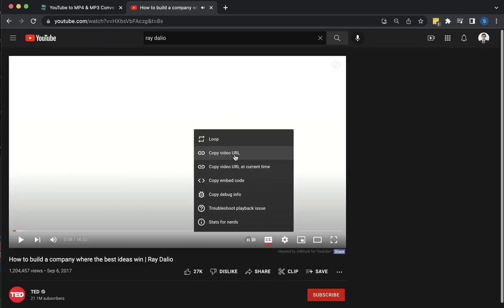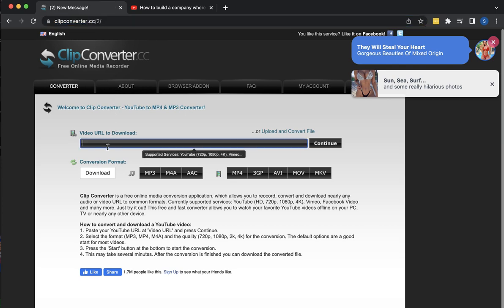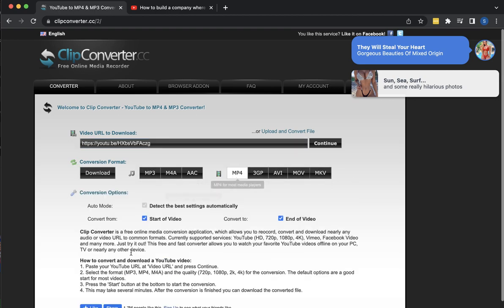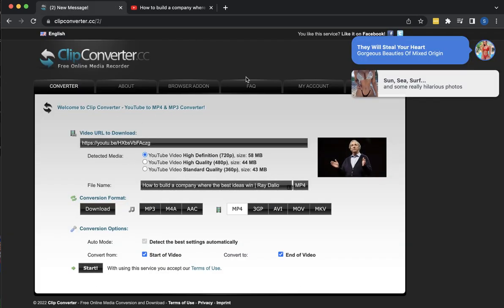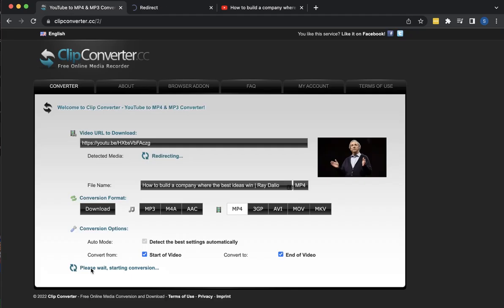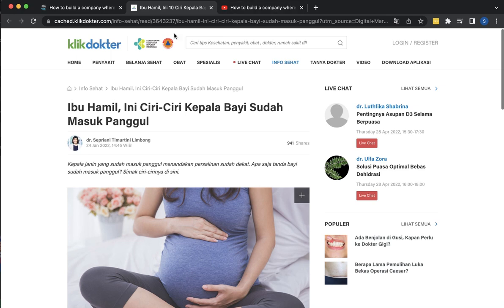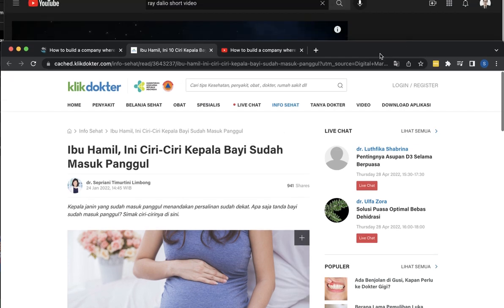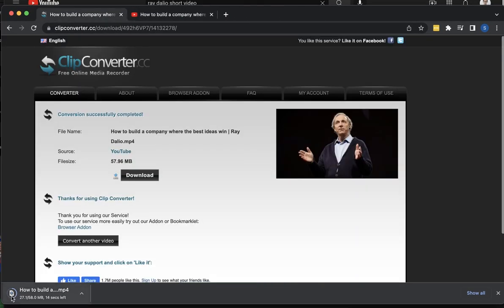How To Download YouTube Video